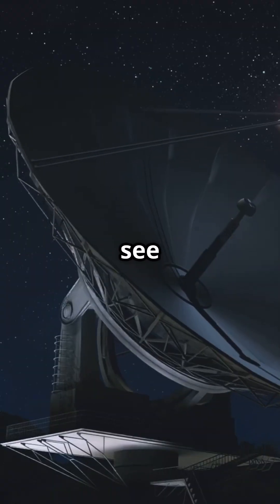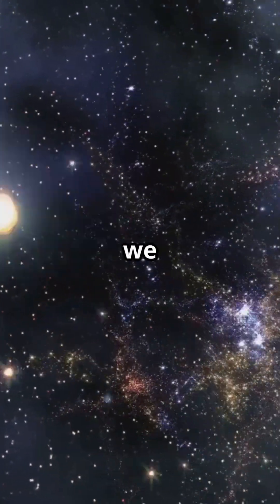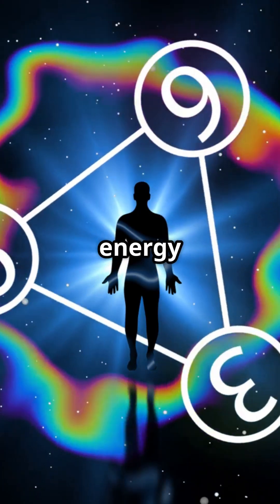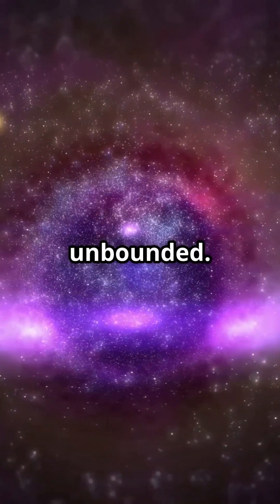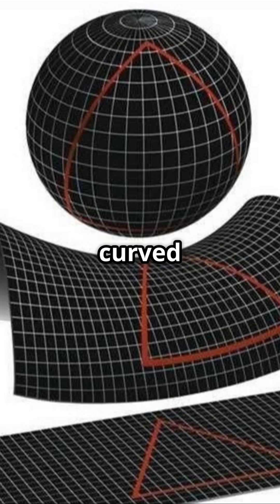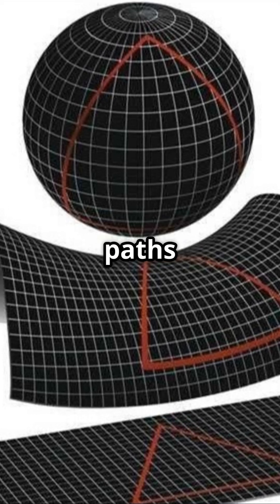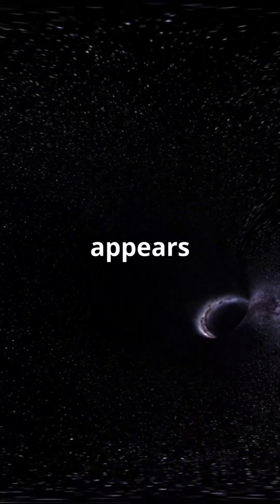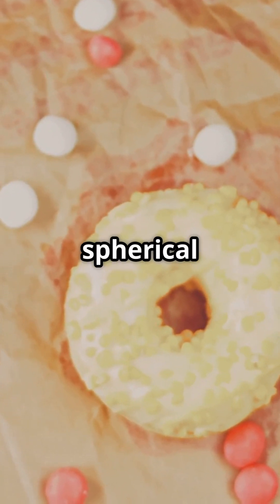Is Our Universe a Sphere 【我们的宇宙是球形的吗】